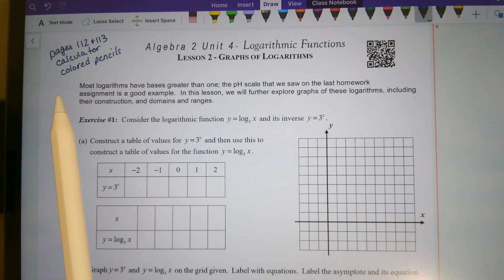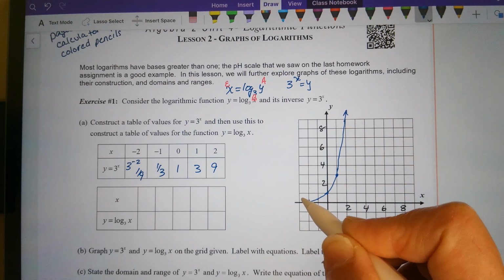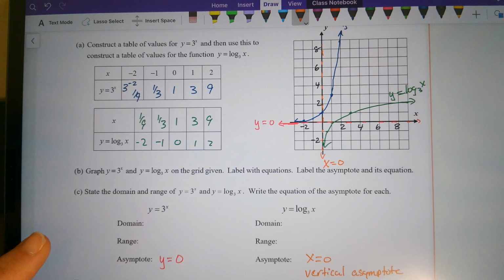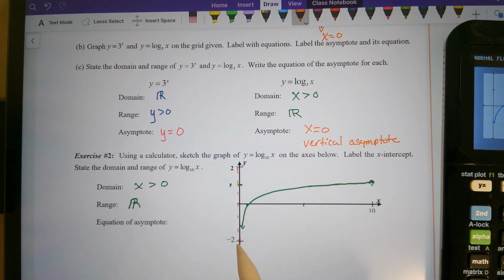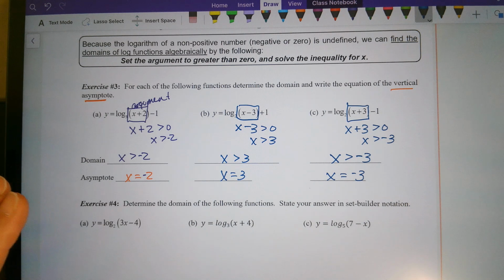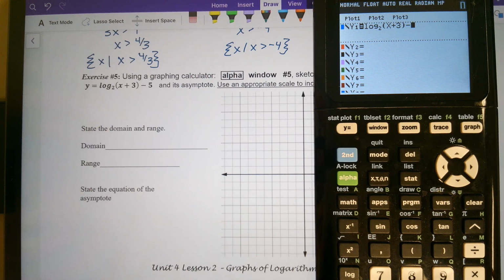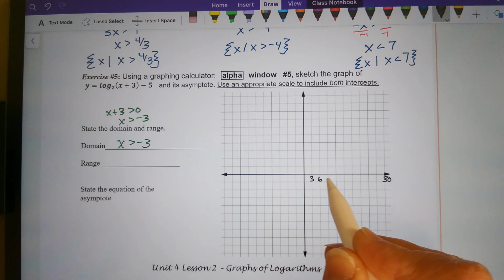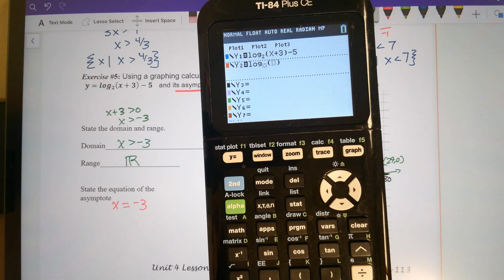U4 Lesson 2 Graphs of Logarithms